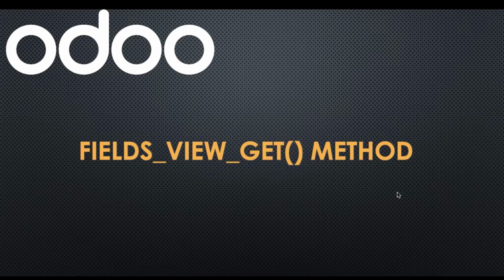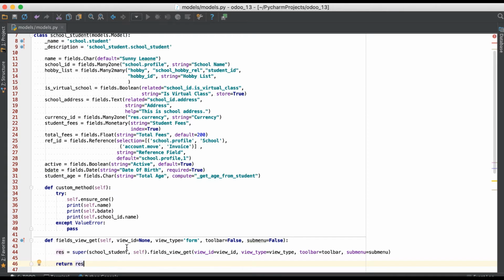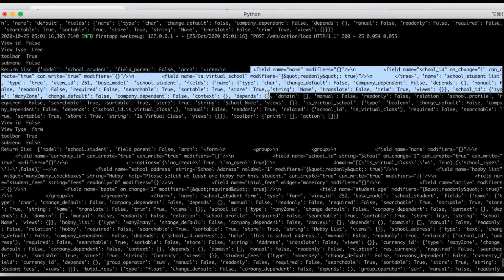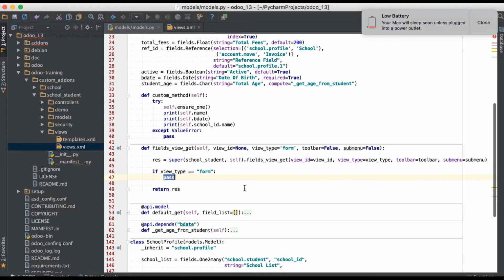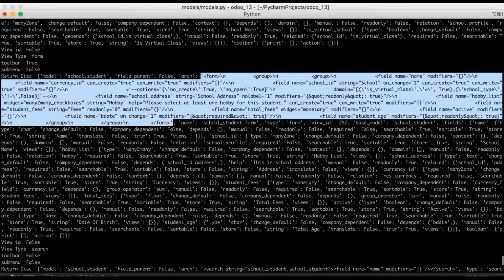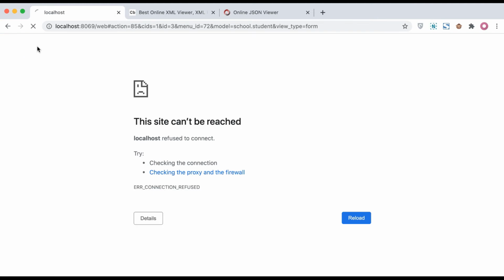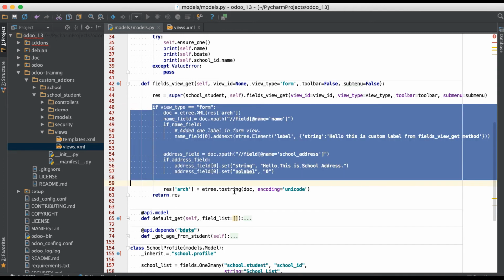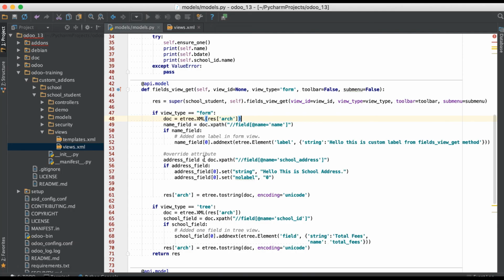How to use fields_view_get method in Odoo | Odoo ORM Methods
How to use fields_view_get() orm method in Odoo, using fields view get override any view and add/remove/update any fields or its attribute and other xml related tags. Please check till end of the discussion you will get information about below questions.

How to override any view using Odoo's orm method.
Which method is handle view template in Odoo.
How to add dynamic view in Odoo
How-To Dynamically Modify Your View
How to extend form view using fields view get method
How to extend tree view using fields view get method
How to extend kanban view using fields view get method
How to extend search view using fields view get method
How to extend pivot view using fields view get method
Using this fields view get method user can extend fields as well as attributes.